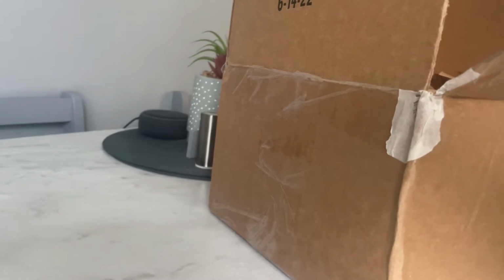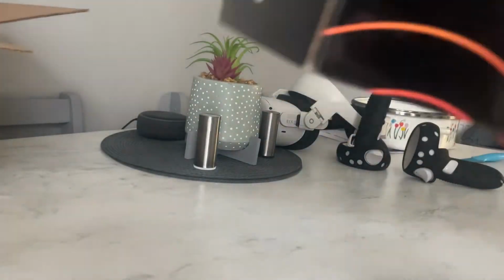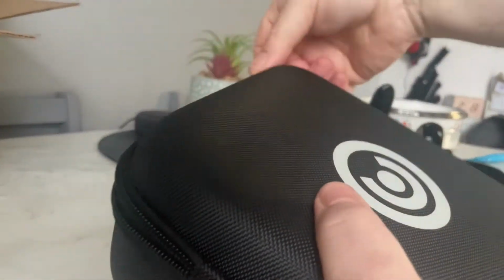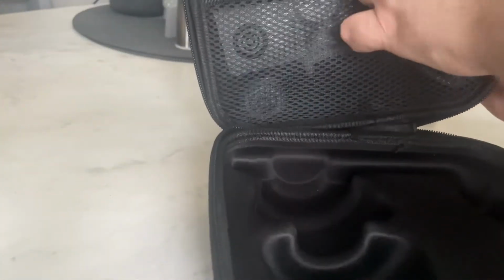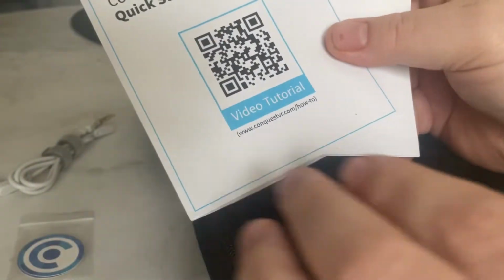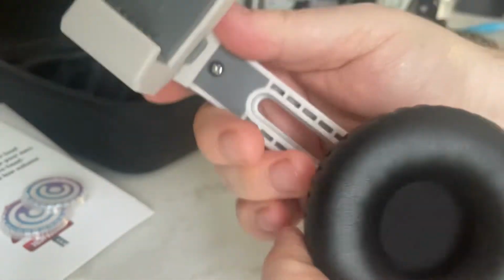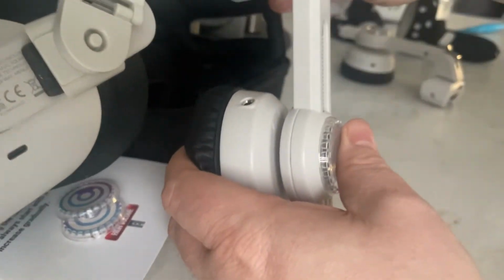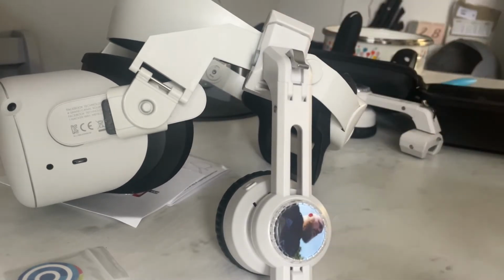Conquest Vr Pro headphones unboxing and Review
Got to check out the Brand new CONQUEST VR PRO Headphones for the MetaQuest2

The sound quality is amazing , the 3D audio is fantastic
You can hear the enemy coming up behind you , shots zip past your ears  with the spacial audio these supply you’ll never need another pair

Use this link for discount